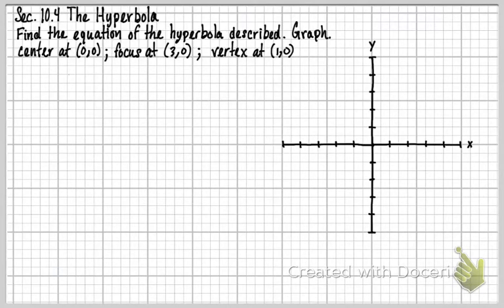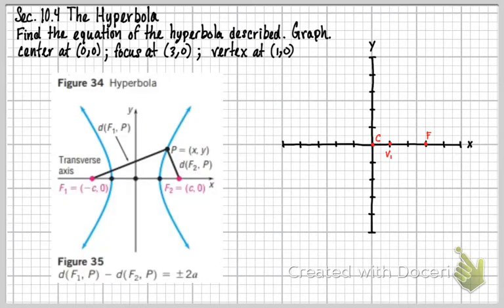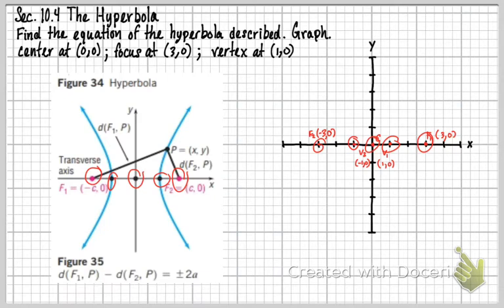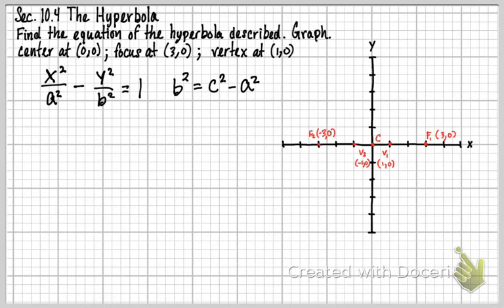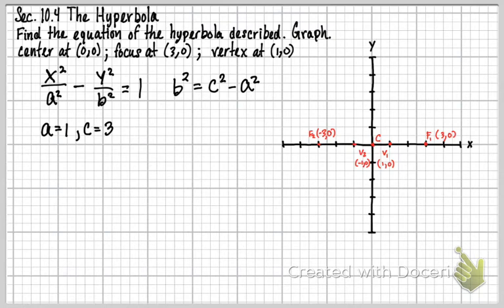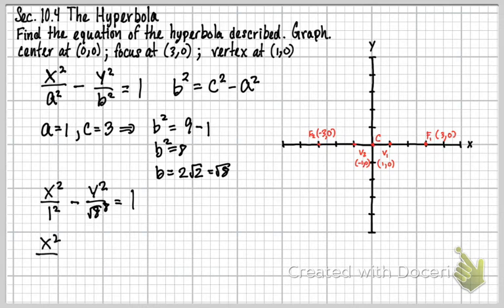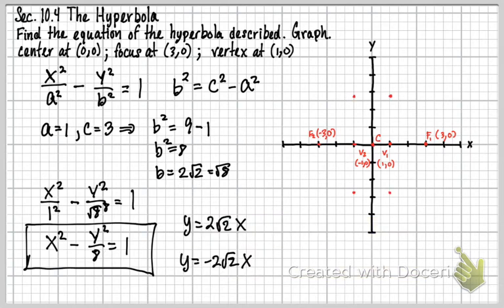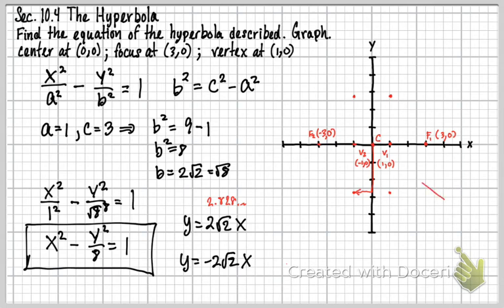MTH151-Sec. 10.4 Hyperbola (Part 3)